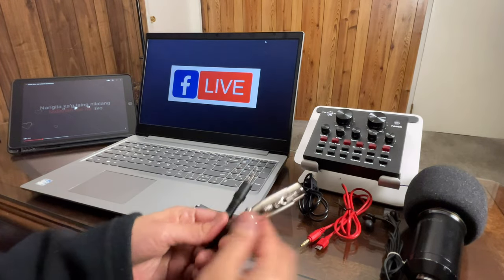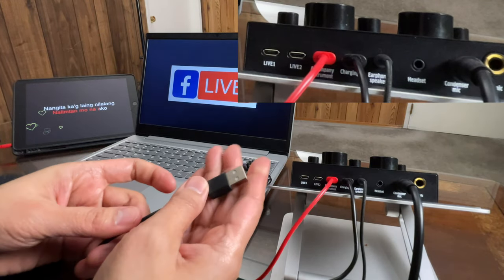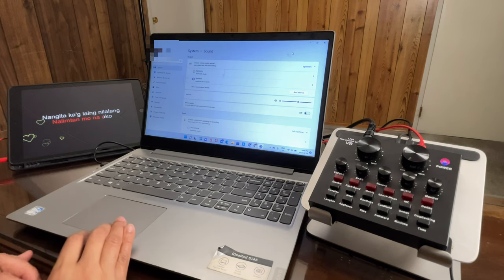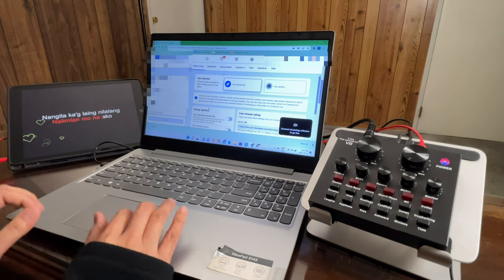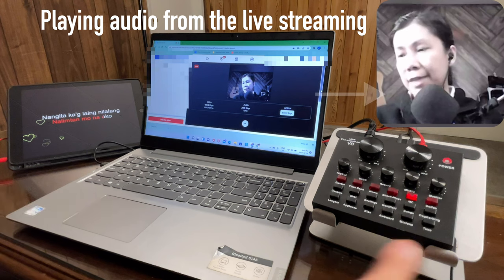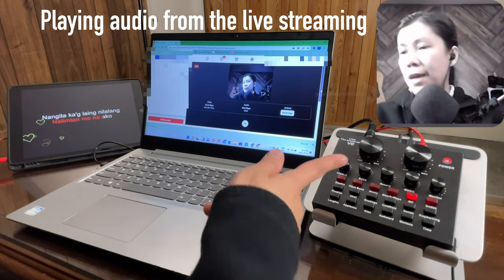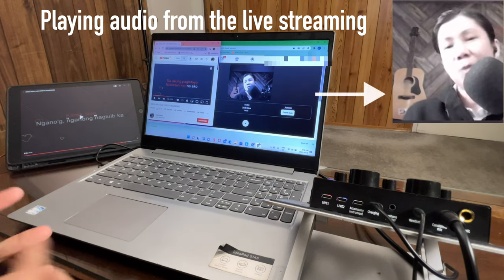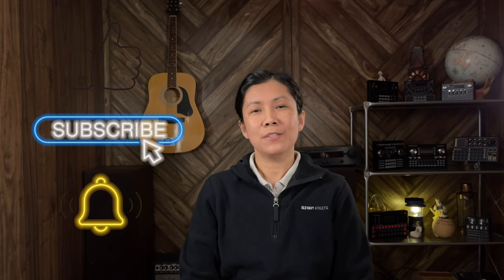V8 Sound Card to Computer or PC or Laptop - find out the feature you perhaps don’t know it exist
V8 Sound Card - Live Streaming Set Up from PC - find out the feature you perhaps don’t know it exist.

When I did my first review on this V8, I did not know about this feature. I have to admit I did not read the manual before. Now that I’ve found out this feature, I checked the manual if it’s there but I couldn’t even find it there not unless manufacturer place a different manual on the box. Please check out this video as it will help on your live streaming from PC.